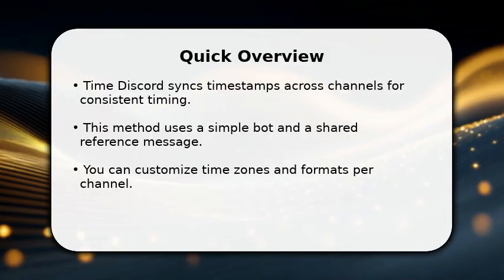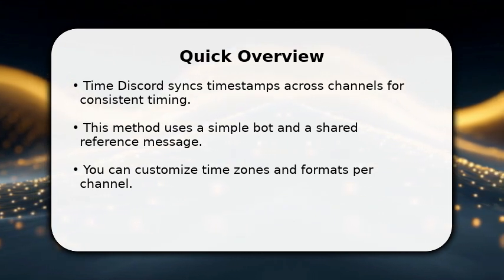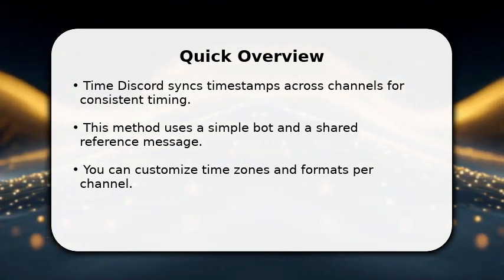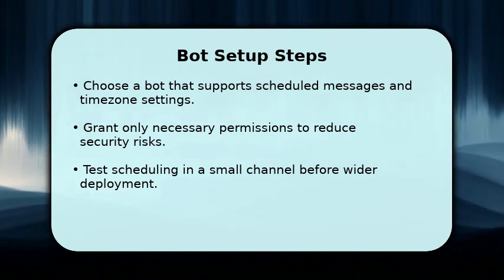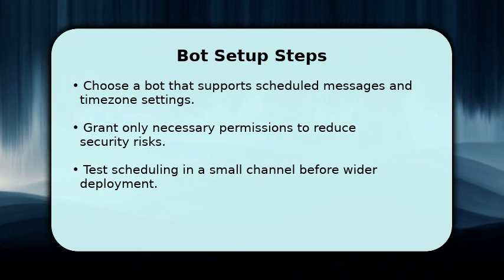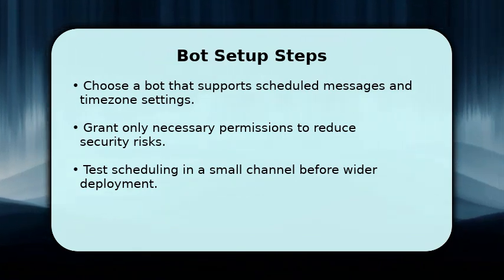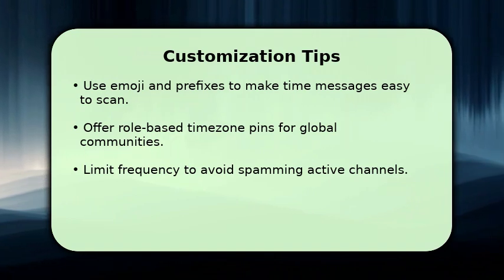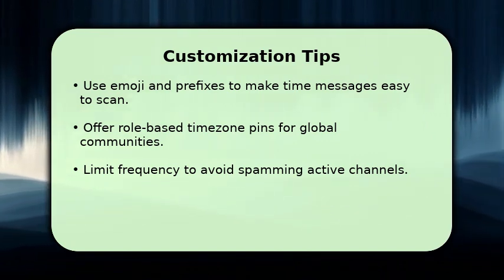How to Make Time Discord (easy Method)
How to Make Time Discord (easy Method) | 🔒 Surfshark VPN Deal — Stay private and secure. $1.99/mo + 3 Months Free ▸

Learn the easy method to set up a time discord channel for your gaming sessions. This video guides you through creating and managing Discords dedicated solethy games, enhancing social interactions within this popular communication platform.

time discord, create discord channel, dedicated game room, social interaction on discord, discord gaming